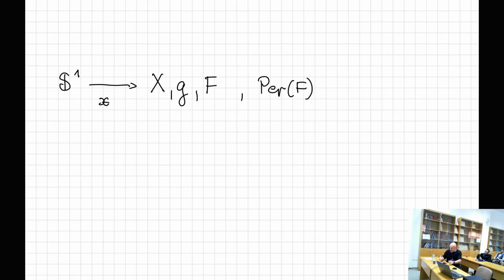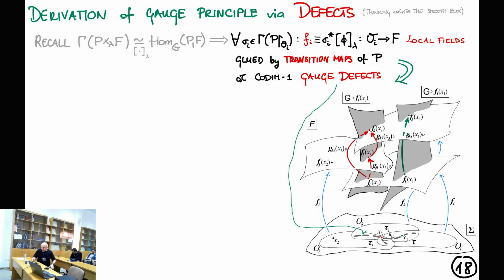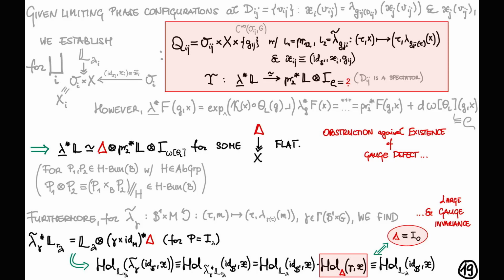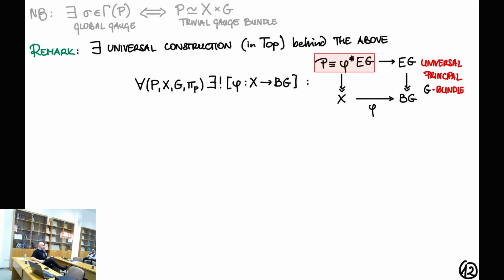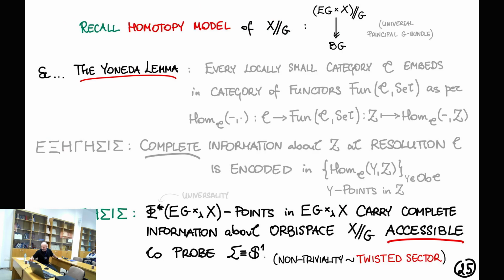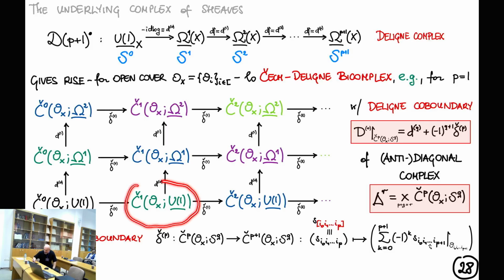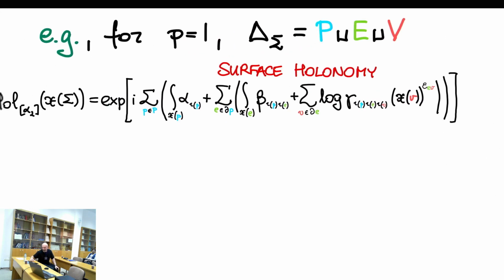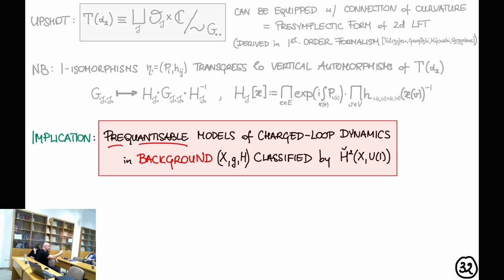Gauge symmetries and their higher analogues - Lecture 2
Lecturer: Rafal Suszek (University of Warsaw)

Event: Bucharest 2024 Minischool "Mathematical methods in Gravitation and Cosmology", November 13-17, 2024, Bucharest-Magurele